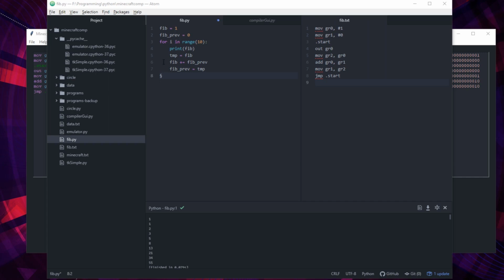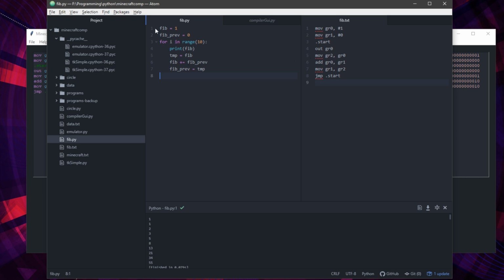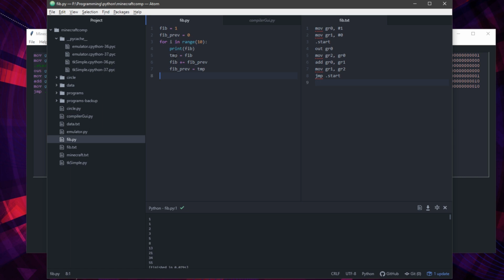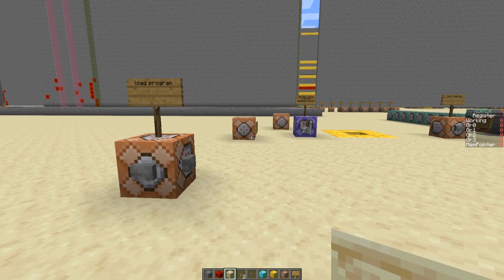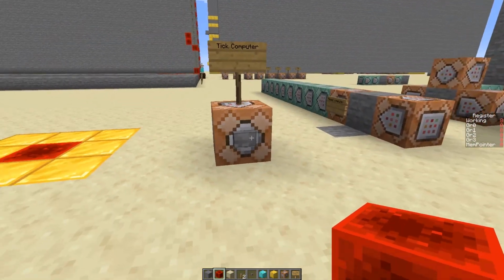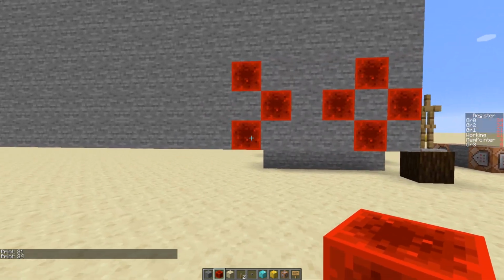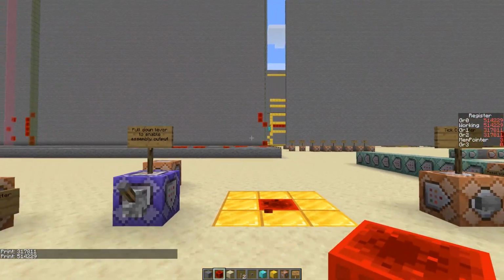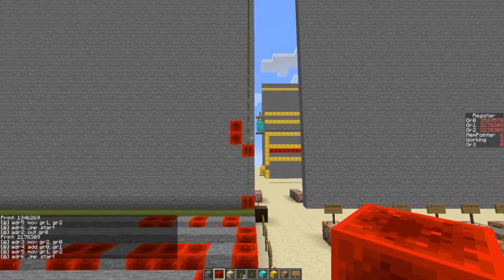Programming fibonacci in the first 64-bit minecraft computer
Hello Guys! In this video, we'll be comparing some similarities between python and this computers assembly language. Later on, I'll walk through breifly about what's happening during the execution of the program on the computer.

0:00 Comparing python to assembly
2:11 Running the program in emulator
3:00 Running the program in minecraft
3:40 Showing the general registers
4:01 Showing the control unit
4:35 Showing the full adder